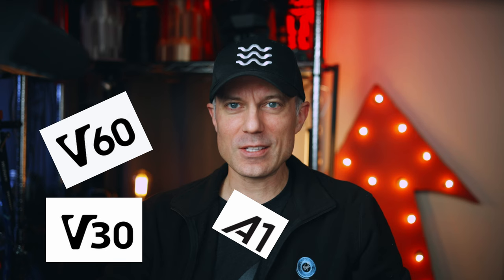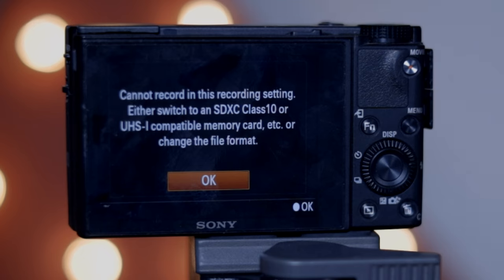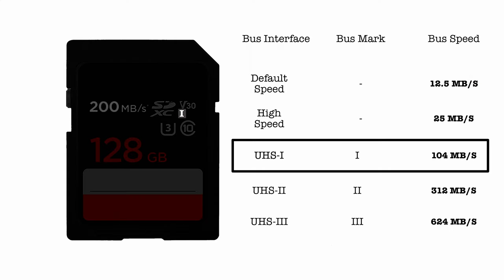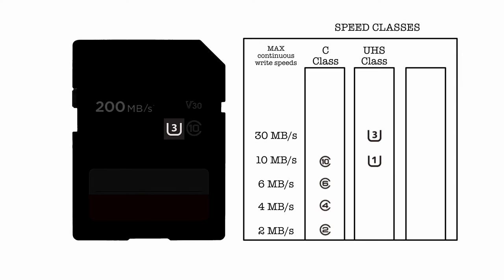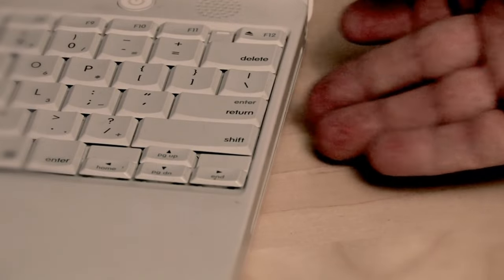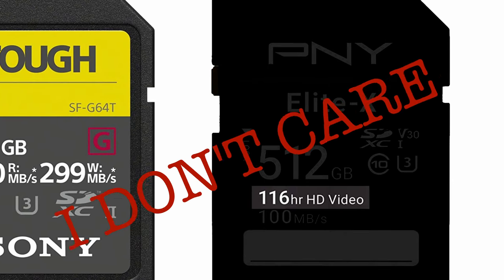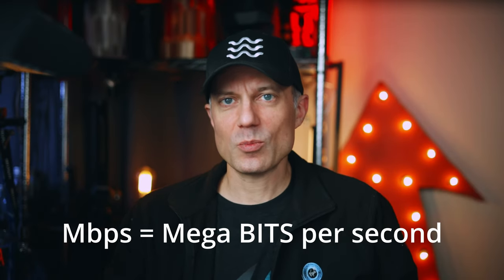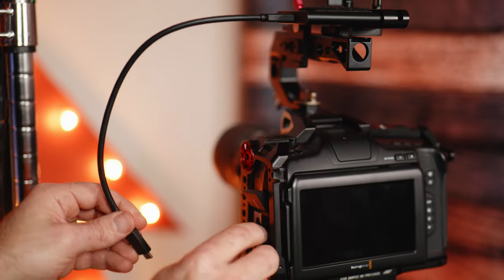Understanding V30, V60, V90 SD Cards and more: Essential Tips for Camera Users in 2023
Dive into the world of SD cards with our comprehensive guide tailored for camera users in 2023. This video demystifies the various symbols, speed ratings, and classes of SD cards, providing you with the knowledge to choose the best SD card for your camera.

We cover everything from understanding bus speeds and application performance classes to the implications of maximum transfer speed. We also discuss compatibility issues between different SD cards and cameras, helping you avoid common pitfalls.

In addition, we compare SD cards and SSDs for the Blackmagic 6K Pro camera, providing insights into the most cost-effective and efficient storage options.

Whether you're using a Canon EOS R, Panasonic S5, or Sony RX100 Mark V, this video will guide you in selecting the right SD card for your needs.

Chapters:
0:00 - Intro
0:33 - Primary Definitions
6:29 - The CD ROM Spec
7:34 - Unique Symbols
9:22 - Application Class
10:01 - 5 Camera Examples
12:05 - Conclusions

MY PANASONIC S5 SETUP:
→ Blackmagic Video Assist, 7 inch, 12G
→ Manfrotto 290 Xtra Tripod - $99
→ Manfrotto Fluid Head MVH502AH - $199
→ SmallRig Cage for Panasonic S5
→ SmallRig ultra-Slim HDMI Adapter Cable
→ SmallRig cold Shoe Mount Adapter (2060)
→ SmallRig Mini Side Handle Handgrip (2916)
→ UURig Ulanzi Quick Release Montior Mount (R067)
→ Quick Release Plate system - Manfrotto 323 RC2 Rapid Connect Adapter with 200PL-14

FILMING SETUP
CAMERAS - Canon EOS R, Panasonic S5

MIC: Rode Video Mic Pro+
LENS on Canon EOS R: TBD
LENS on Panasonic S5: S-S50, 50mm F1.8

KEY LIGHT: amaran 200d, 200W
FILL LIGHT: NL 660, 40W
RING LIGHT: Weeylite WE-10 - love this RGB light for the $
SHOULDER LIGHT: Came TV-Pro 300W